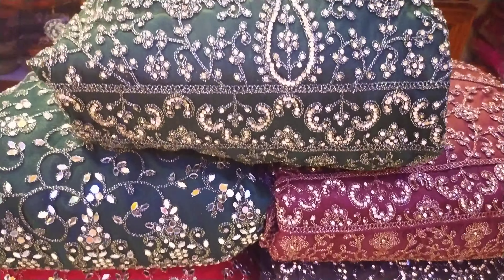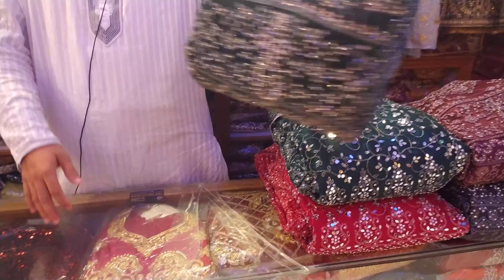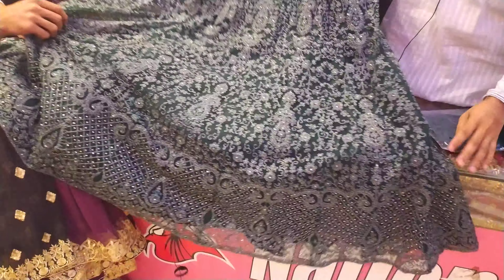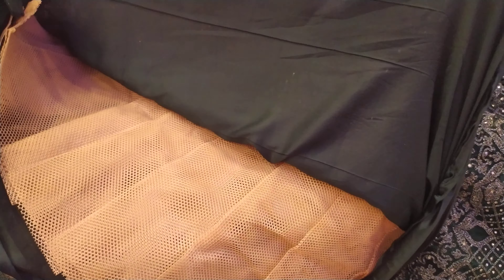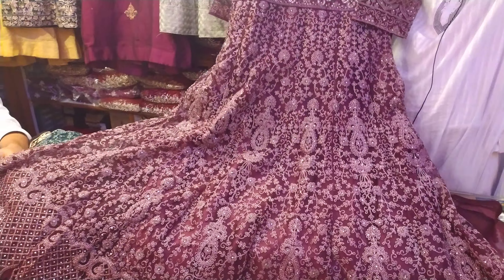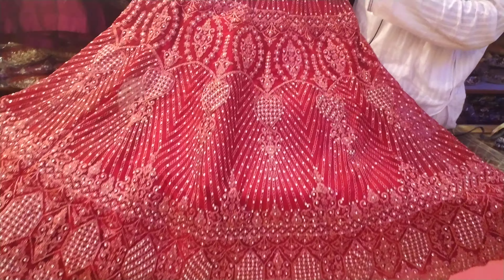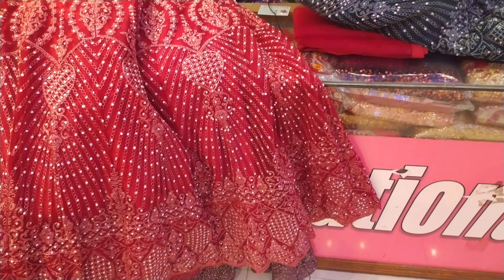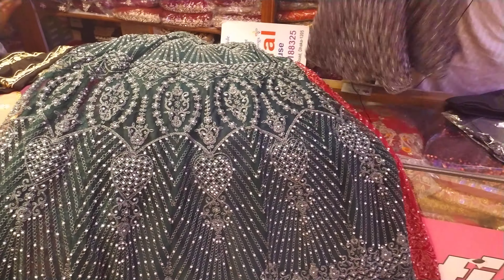ইরানী গাউন হোলসেল দামে কিনুন ন্যাশনাল ফ্যাশন হাউস ০১৯০৮১৮৮৩২৫,০১৯৬৭৭২১১৫১